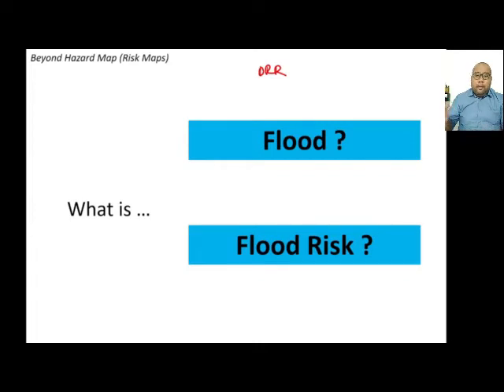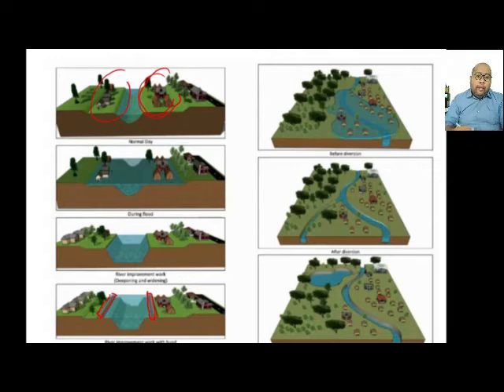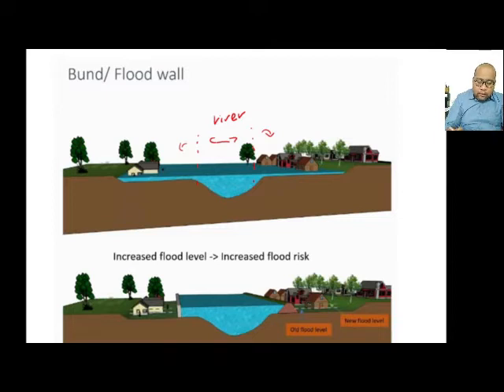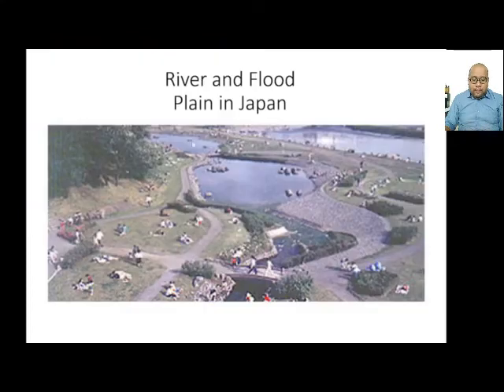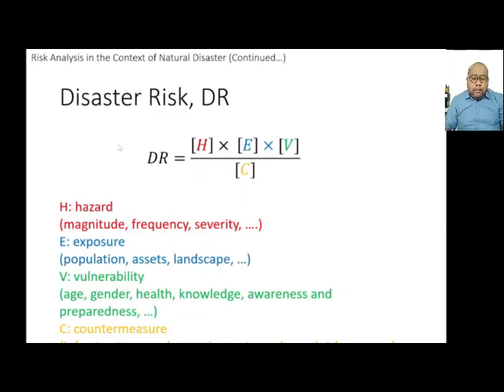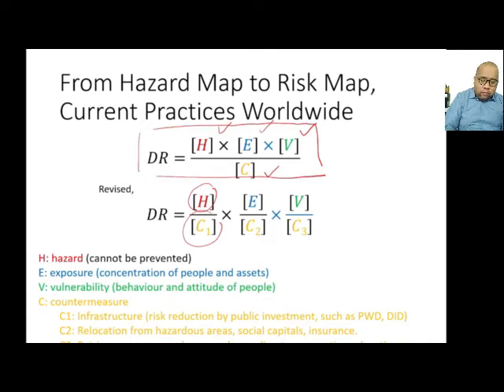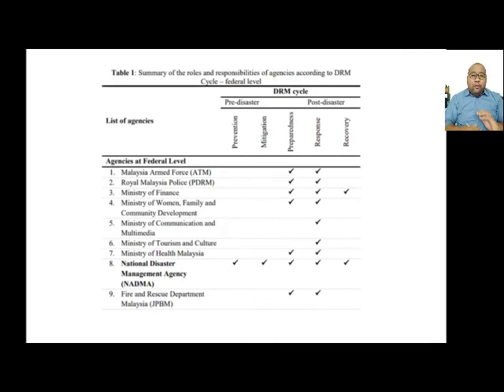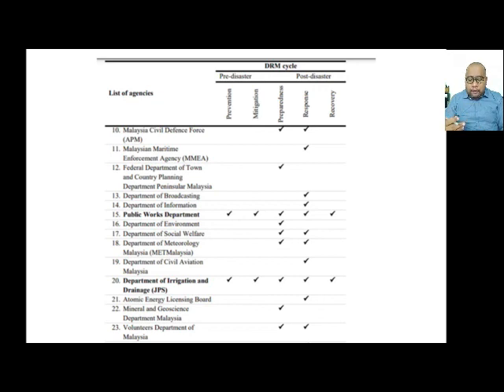Part 8 - Beyond Hazard Map (Risk Maps)